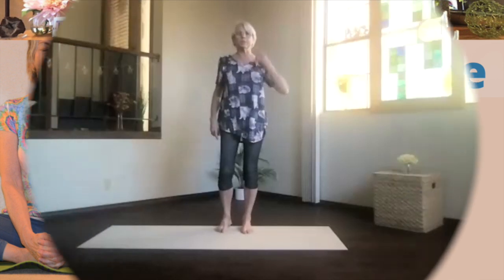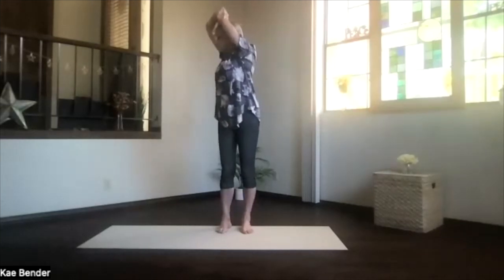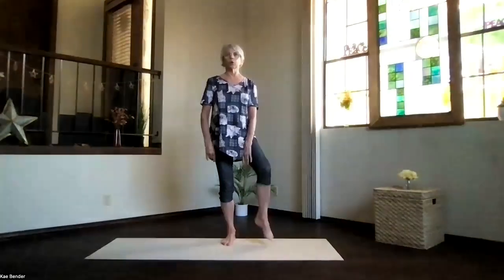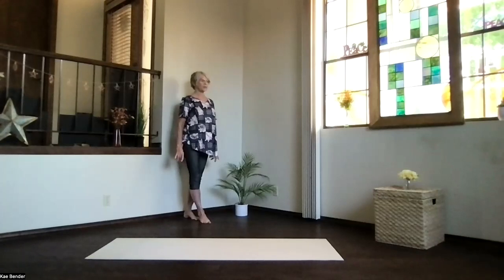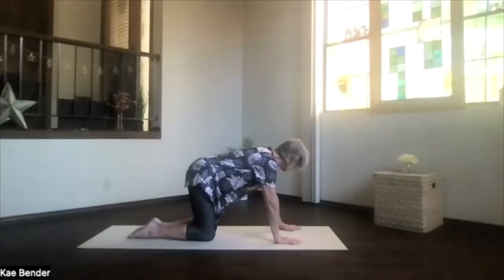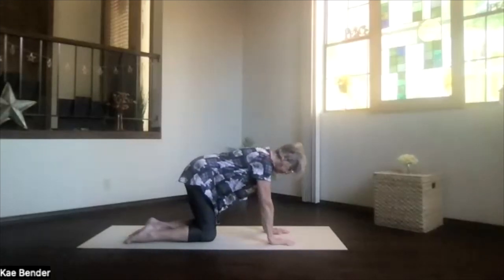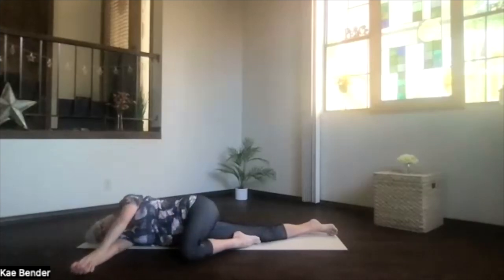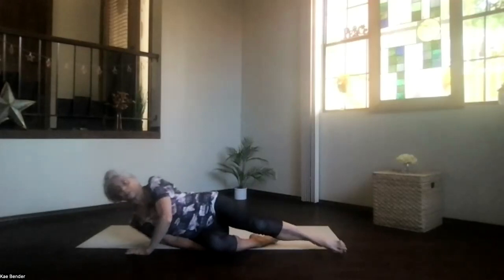Balance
This session works through several Balance practices. Remember to align, evenly distribute weight on your rooted foot, activate your core, and focus inward to ensure you aren't allowing distractions to throw you off your center.